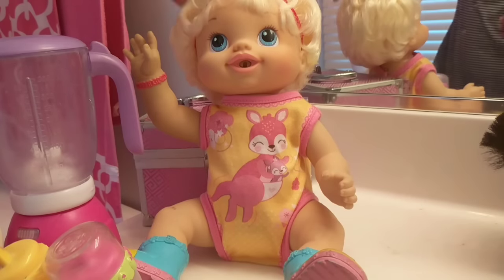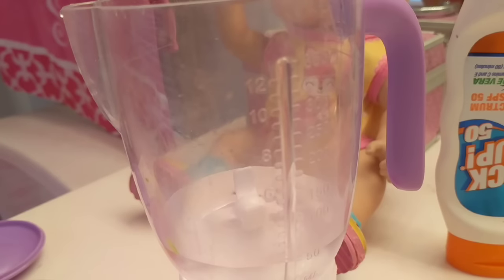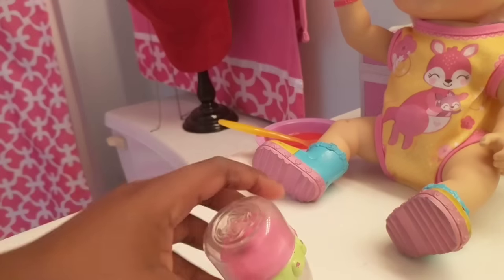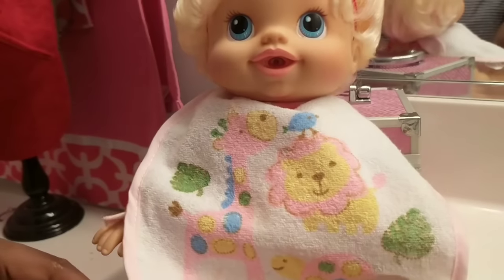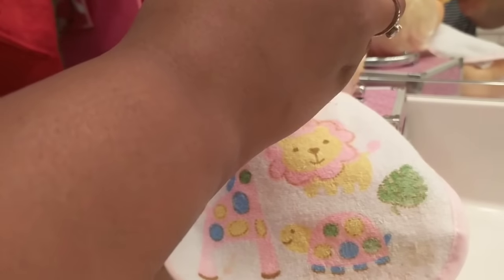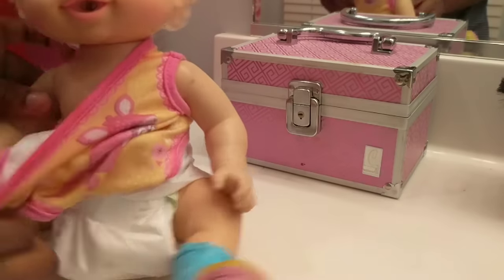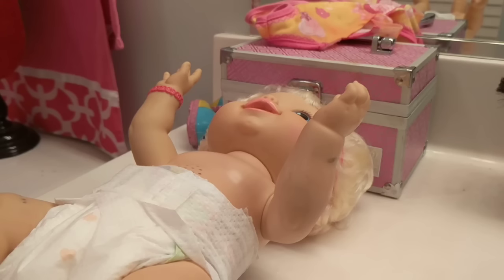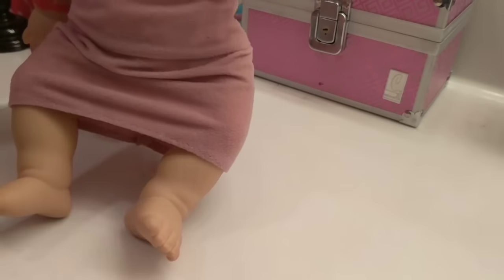Feeding Madison Apple food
📹 I LOVE YOUTUBE📹

Name:keke
Age:13
State: Classified😂
Country:Classified😂
Birthday: September 24, 2003
siblings: 1 brother/ Marquis/ (17)
Pets: Bruno/Brenda/Chelsea
Fav color:hot pink
Fav food:pizza and cookie dough